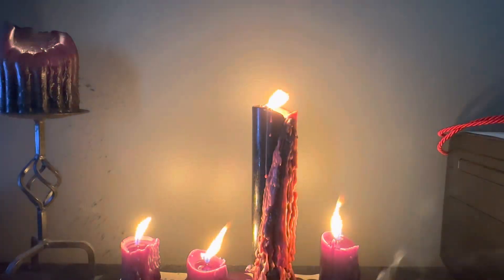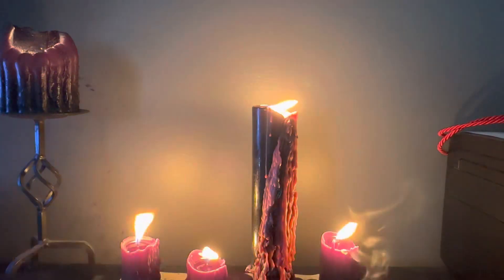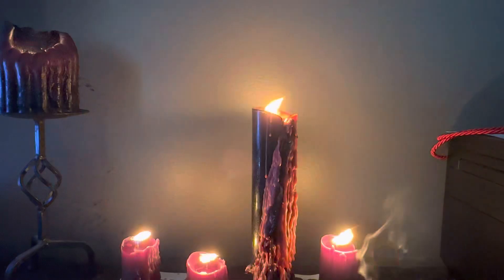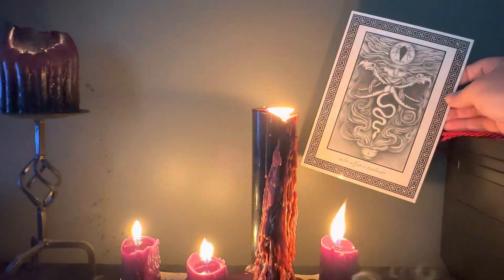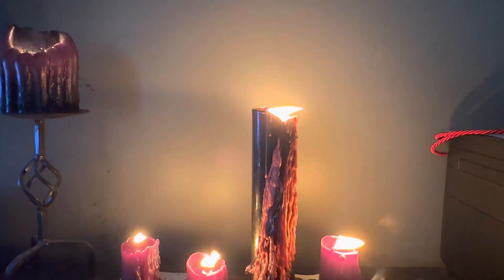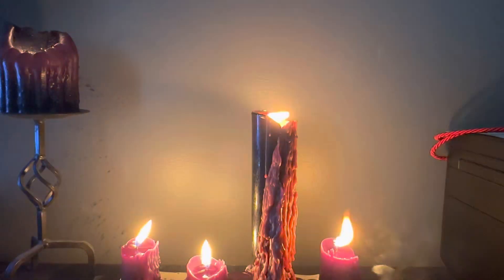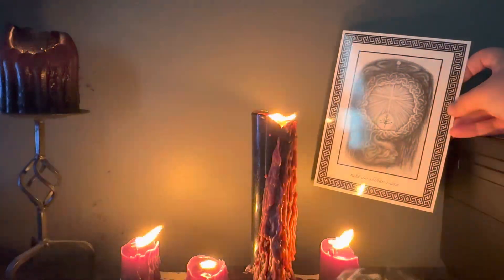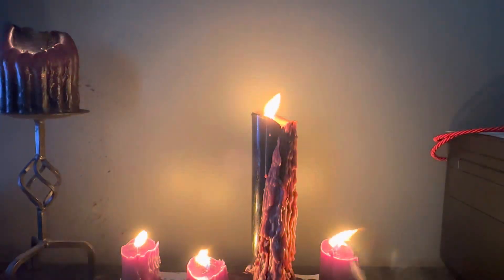Praxis 2: Book of the Black Dragon - Parts of the Dragon and Ritual Concepts